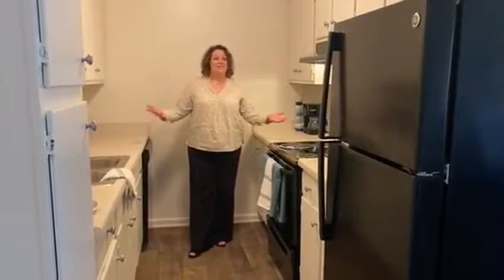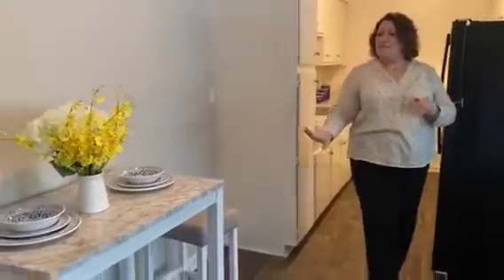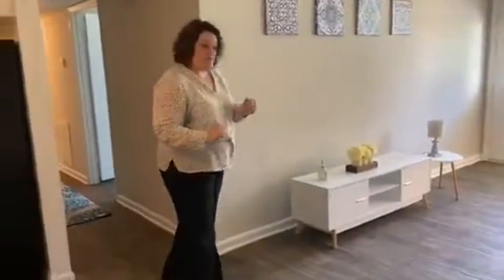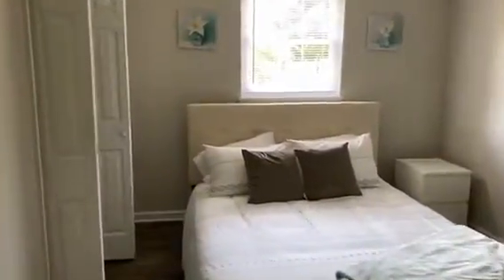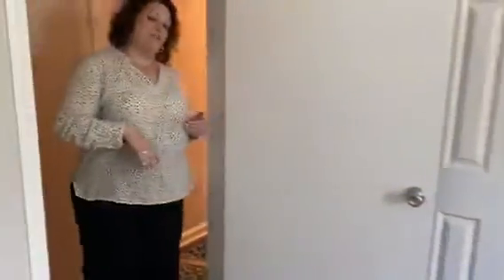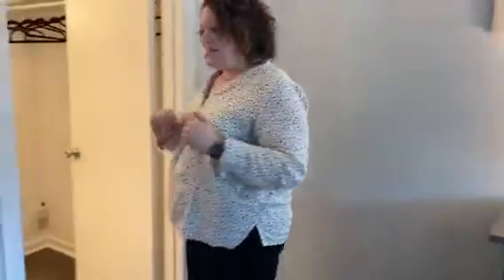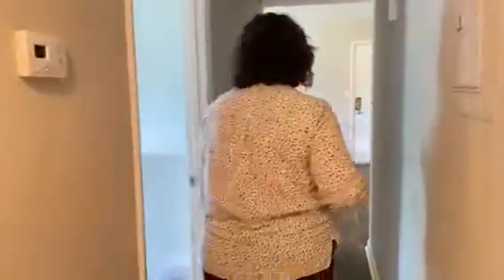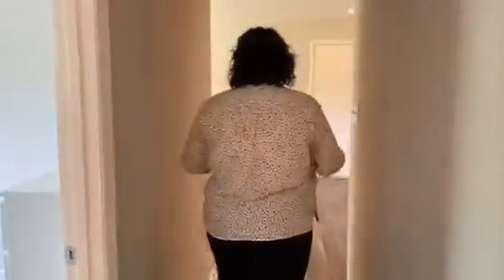The Charleston Apartments Winston-Salem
2 Bed, 2 Bath
Location: 1010 Oak Grove Road, Winston-Salem

Our community features a variety of 1, 2, or 3 bedroom apartment homes to fit your needs. The Charleston is nestled in a wooded landscaped setting, featuring a playground and Olympic-size swimming pool for your convenience. The community is also ideally located near major employers, Interstate 40, shopping and fine dining restaurants